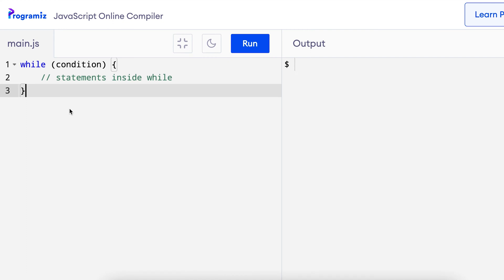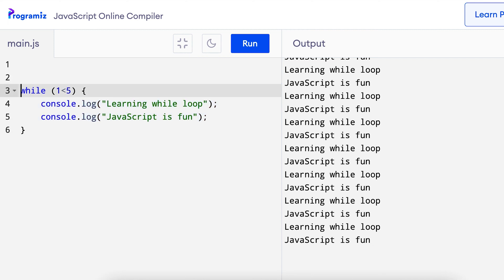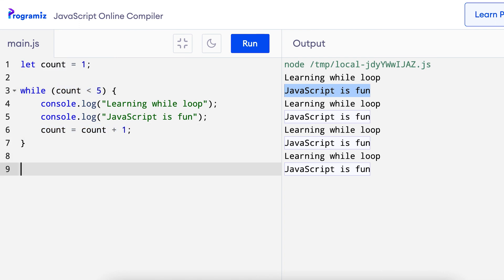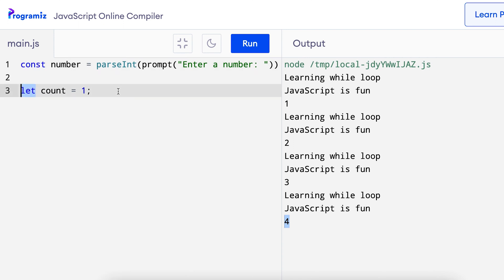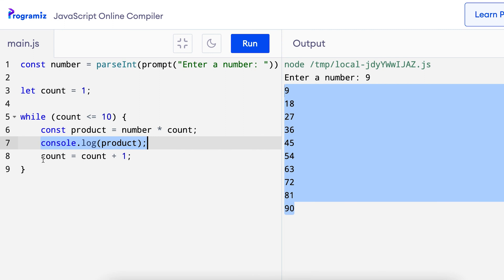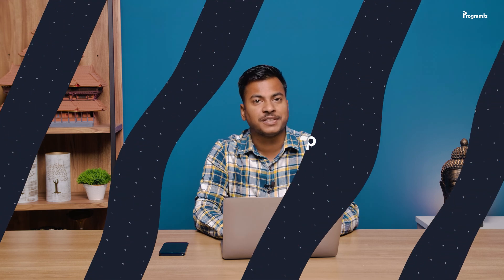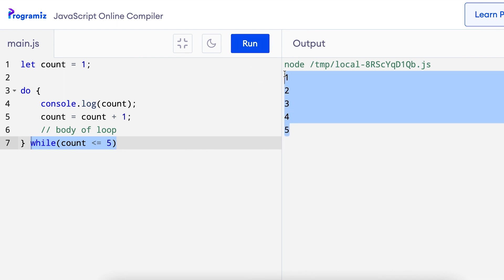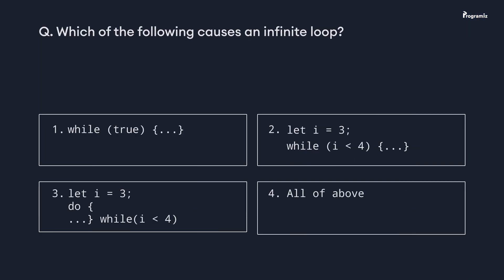#11 JavaScript While Loop | JavaScript for Beginners Course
In programming, loops are used to repeat a block of code. In this video, we will learn about the while loop.

The while loop in Python is used to iterate over a block of code as long as the test expression (condition) is true. We generally use this loop when we don't know the number of times to iterate beforehand.

Timestamps:
00:35 While loop syntax
04:45 Creating Multiplication Table
08:31 do While Loop
11:21 Programming Task
11:50 Quiz